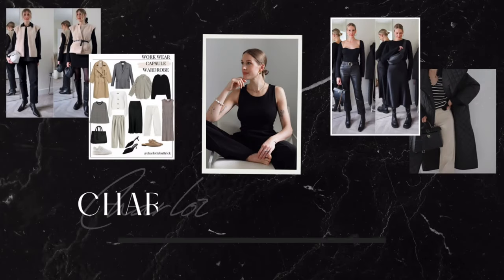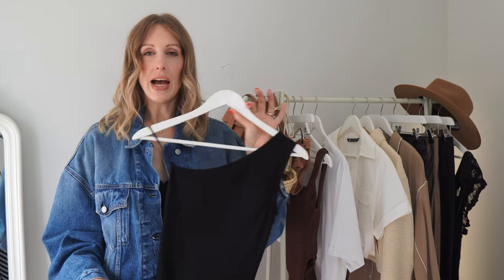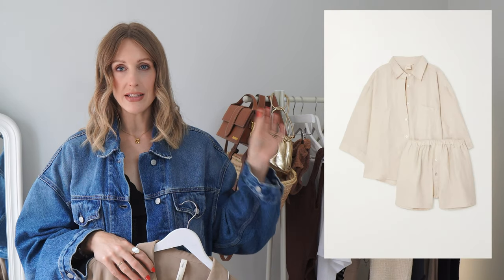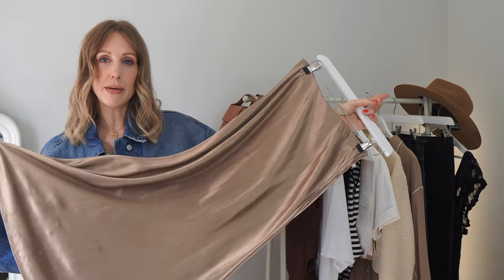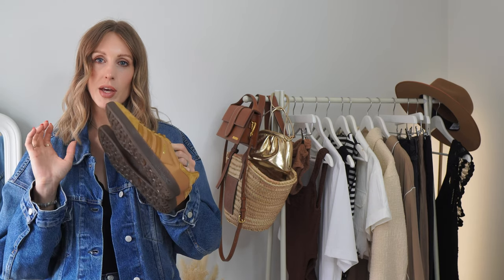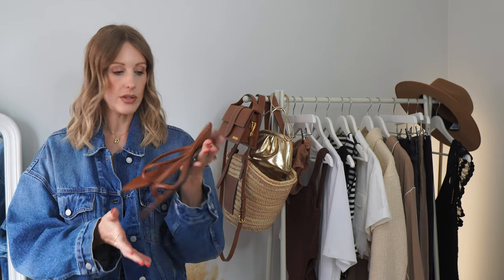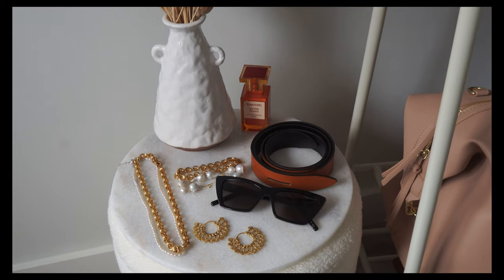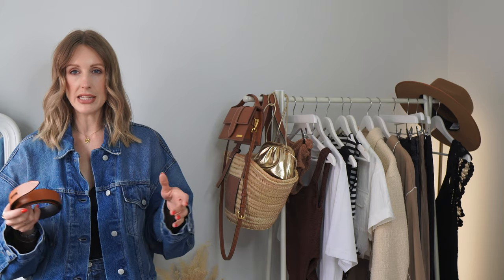SUMMER TRAVEL CAPSULE WARDROBE in a CARRY ON!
Summer travel capsule wardrobe that will fit in your carry on luggage! Travel checklist listed below ⬇️

What to pack in a carry on for a hot weather/summer holiday/weekend away…

Travel capsule wardrobe checklist ✔️
Shorts set (matching set)
Denim shorts
Slip skirt
Black dress (similar
Flip flops
Flat sandals
Heeled sandals
Beach bag
-  Across body bag
Chunky chain necklace
Chunky bracelet
Pearl necklace
Statement earrings